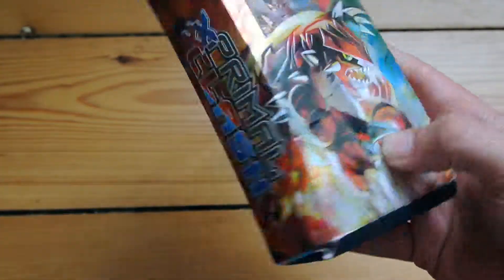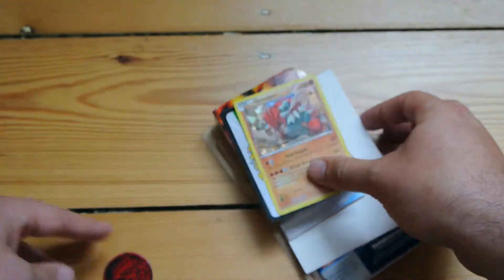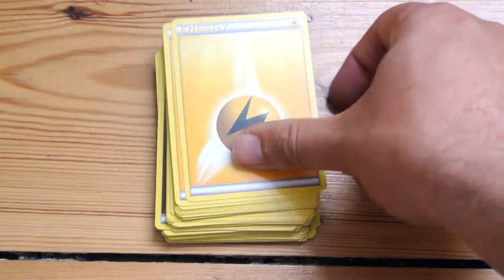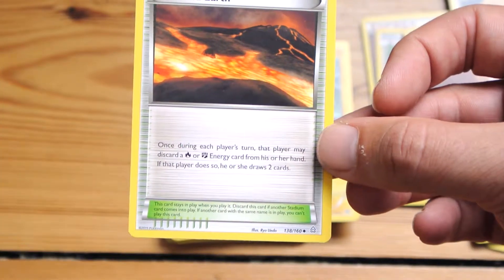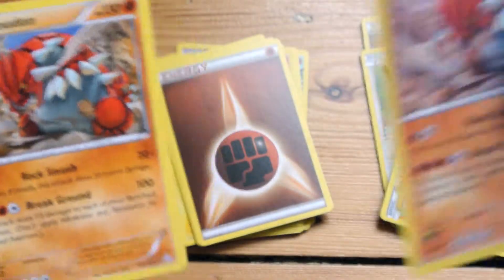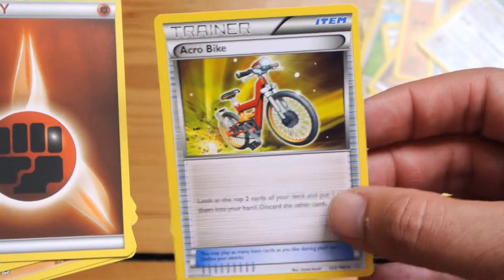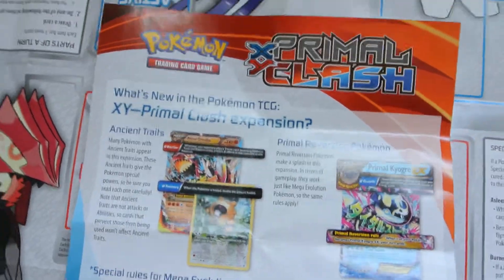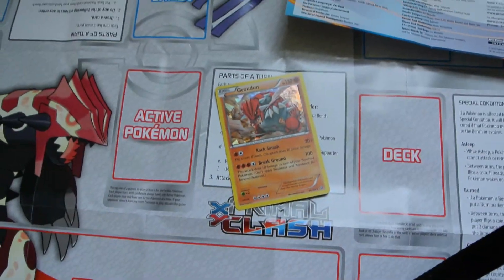Pokemon Earth Pulse Deck Unboxing